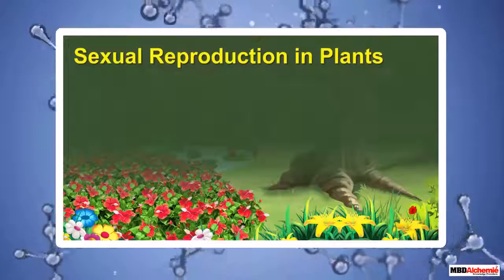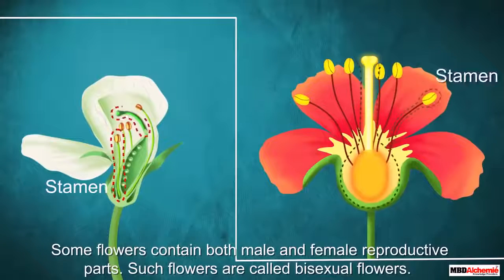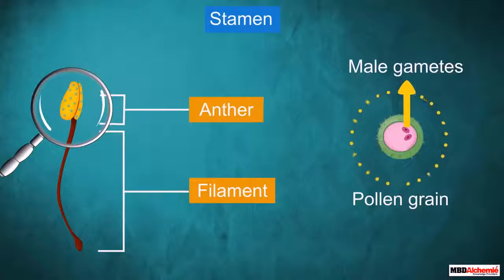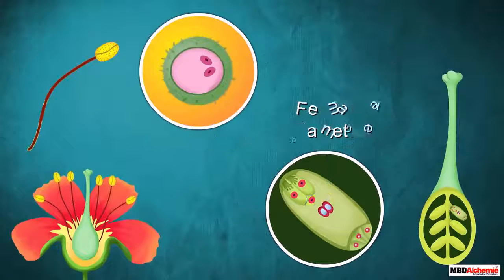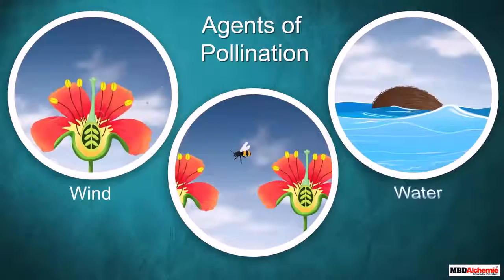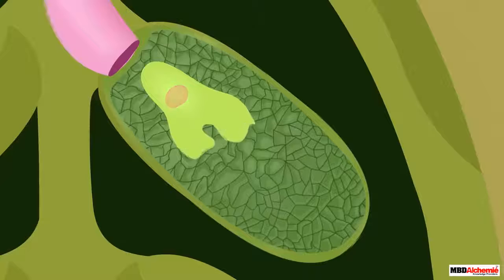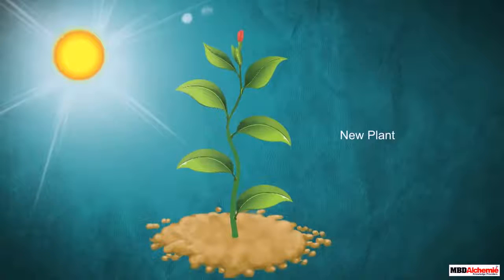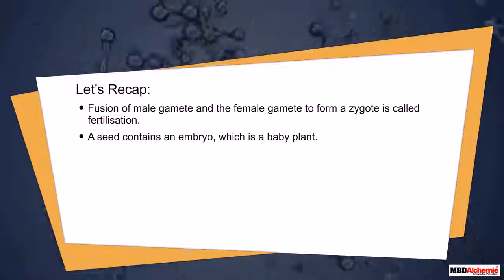Sexual Reproduction in Flowering Plants YouTube 2